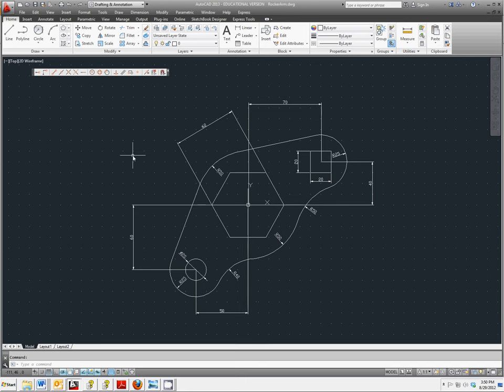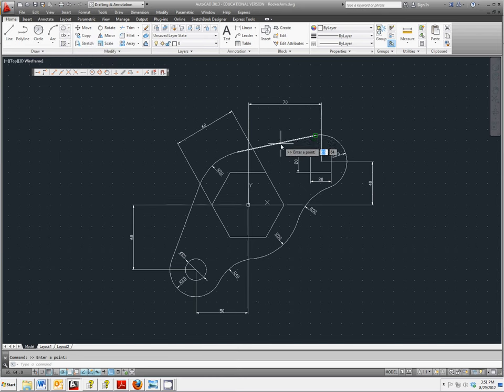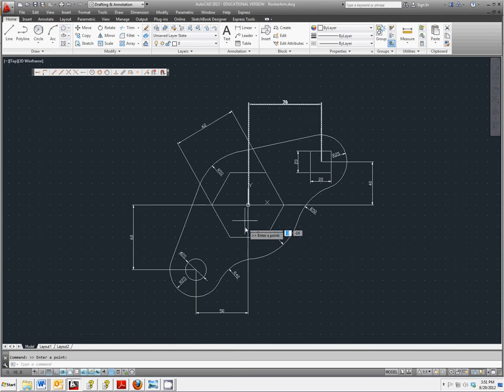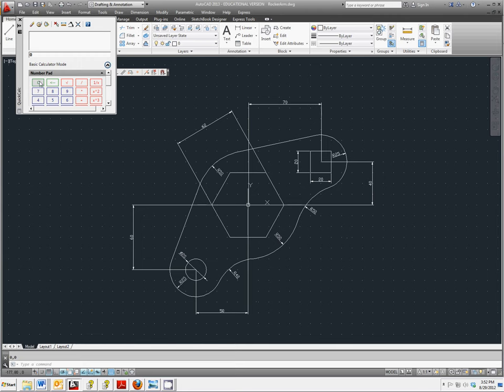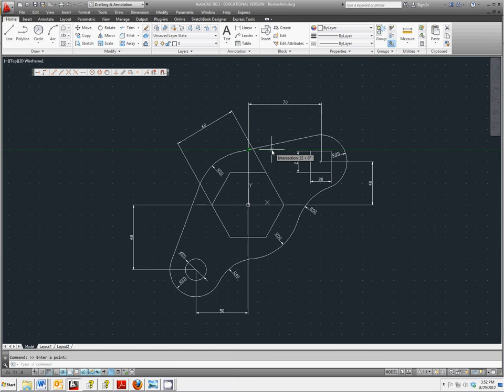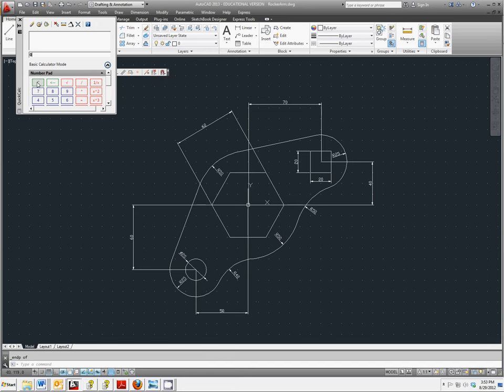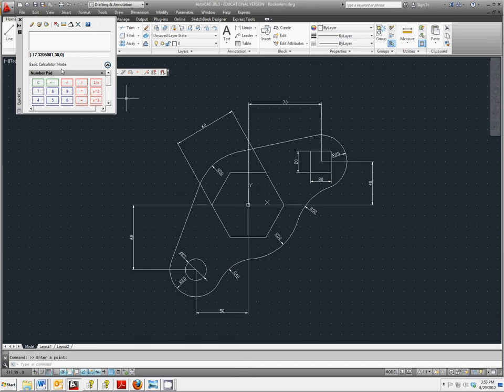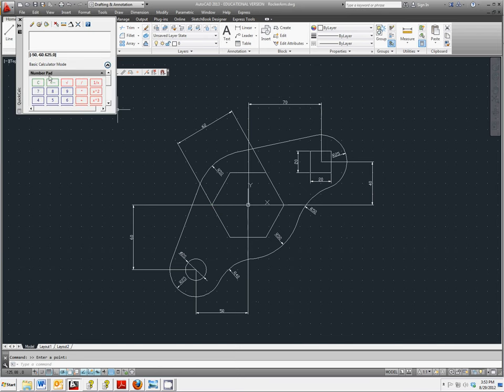08 QuickCalc Calculator